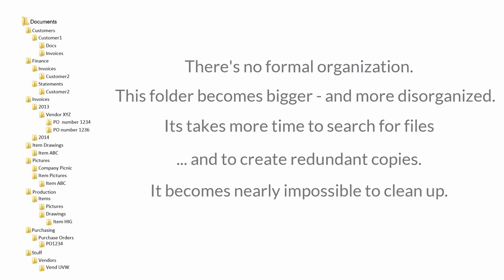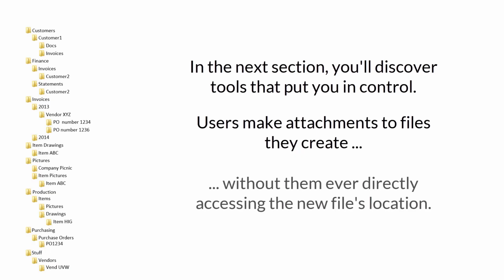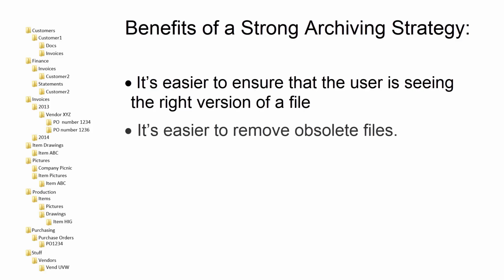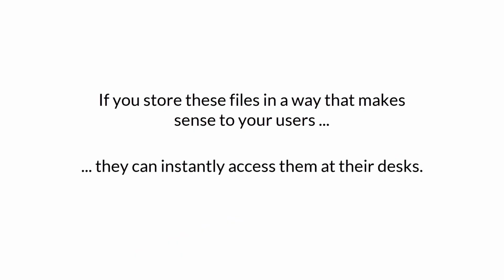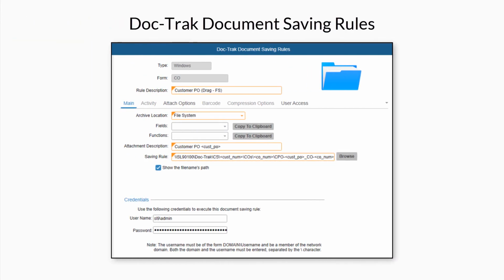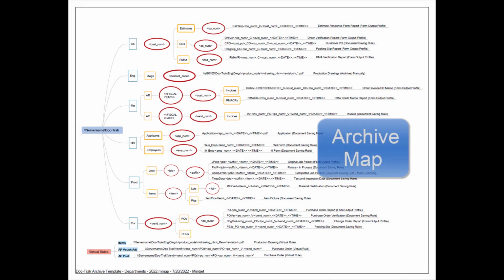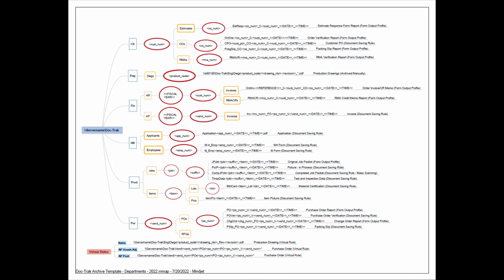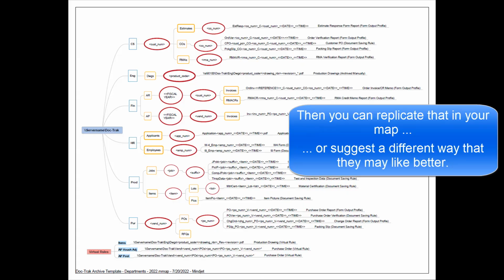SyteLine Doc-Trak: Planning Your Document Archive Strategy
An administrator planning lesson on archiving strategy. It contrasts a disorganized shared documents folder with a structured Doc-Trak Archive, explains the benefits of a consistent path and file name logic, introduces the three tools that build the archive (document saving rules, form output profiles, and virtual rules), and shows the archive map used as a design guide in later lessons.

In this lesson:
0:00 The disorganized documents folder
1:09 What happens to Doc-Trak attachments
1:52 Defining the Doc-Trak Archive
2:04 Benefits of a planned archive
3:32 The three archiving tools
4:25 Building an archive map
5:06 Getting stakeholder input
5:28 Downloadable map templates